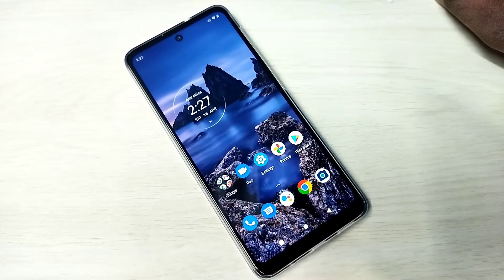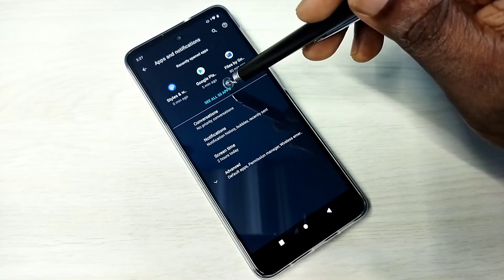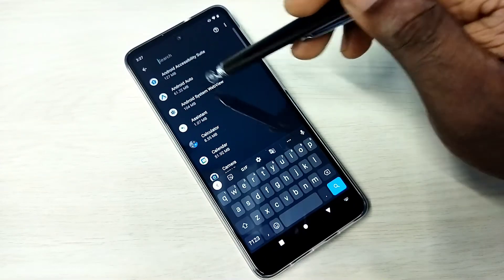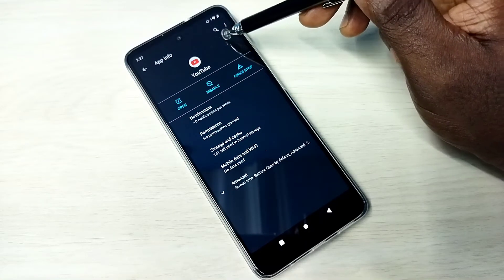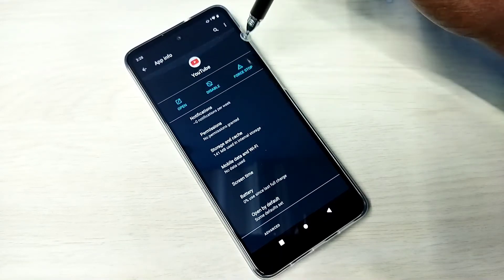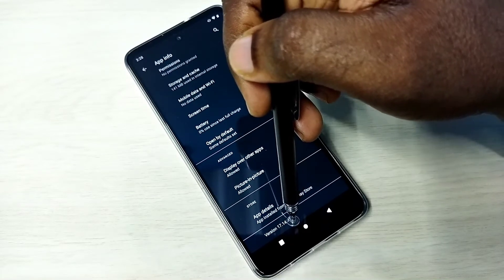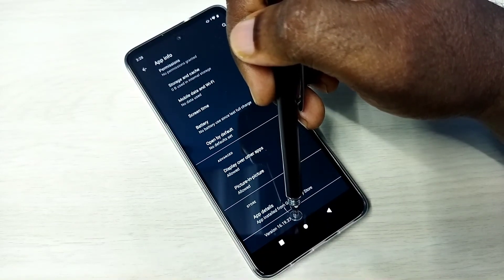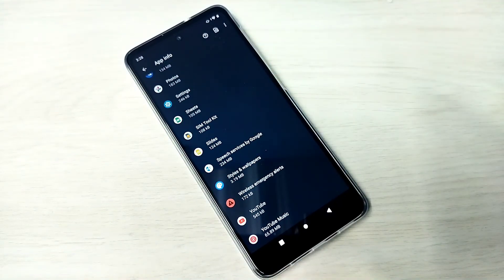How To Uninstall Updates Of Installed Apps In Motorola Moto Phone | Uninstall app updates in Android